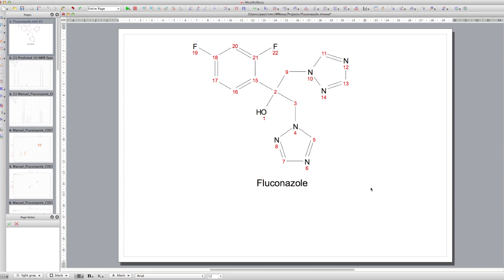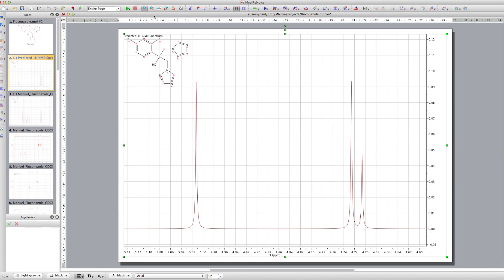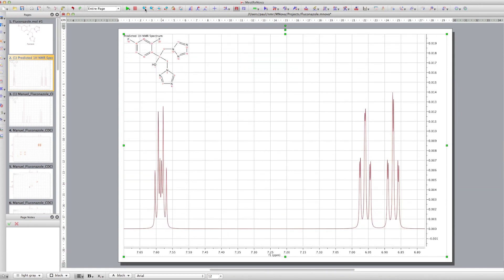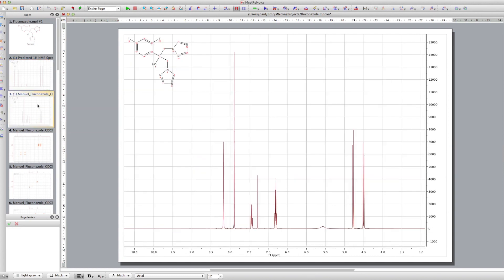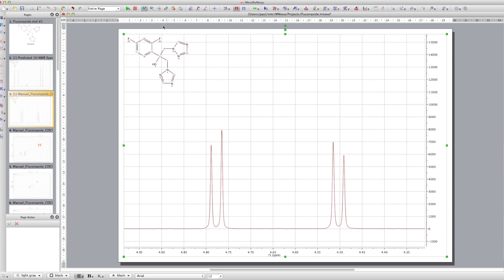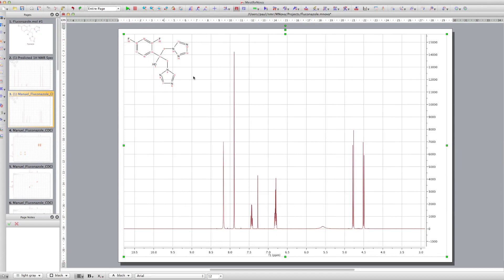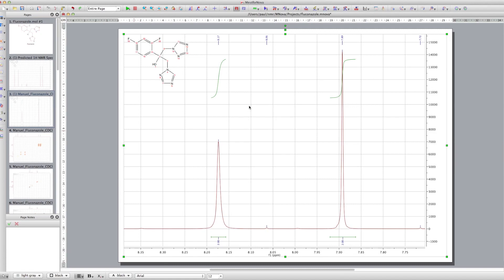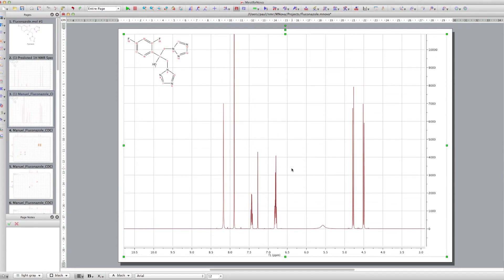1H NMR spectrum of fluconazole. An NMR tutorial.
A pdf download of the NMR spectra and Mass Spec data of fluconazole are available for you to practice on, along with many more tutorial videos, 3D models, worksheets and problem sessions at:

In this tutorial we use the anti-fungal Fluconazole as a good example of interpreting NMR that contain diastereotopic centres and heteronuclear coupling spin 1/2 nuclei.